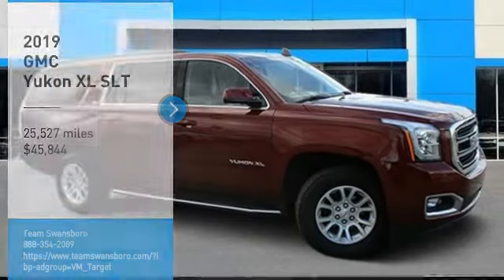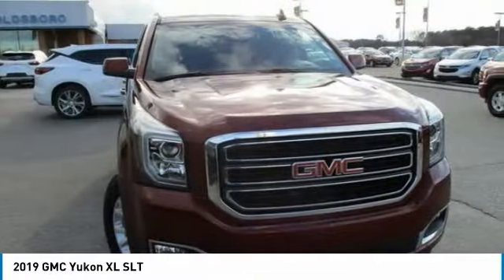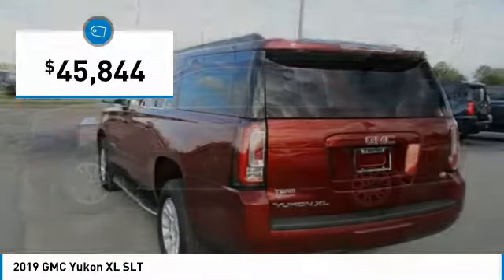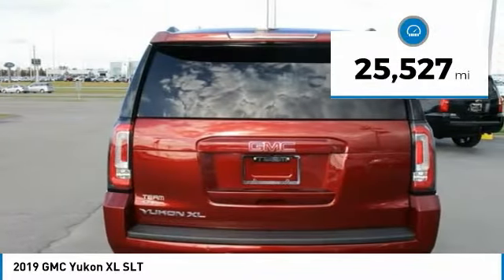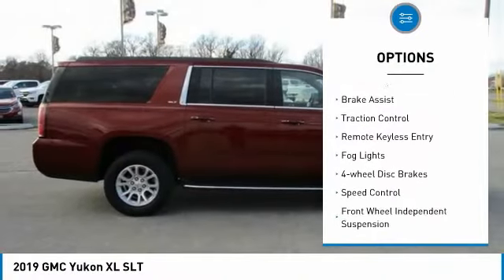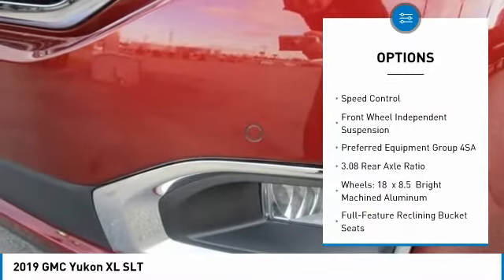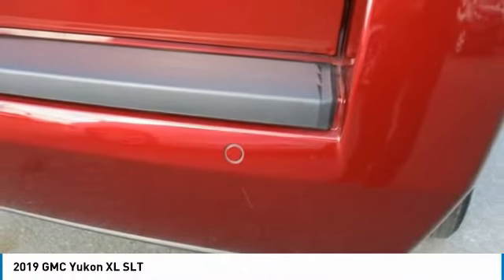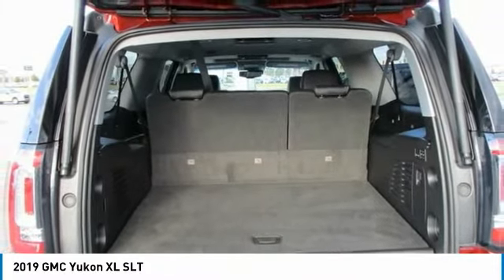2019 GMC Yukon XL SLT FOR SALE in Swansboro, CA GP4959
Stop in today for a test drive of this U 2019 GMC Yukon XL

Team Swansboro
1435 W Corbett Ave